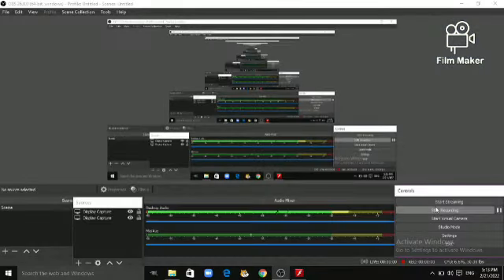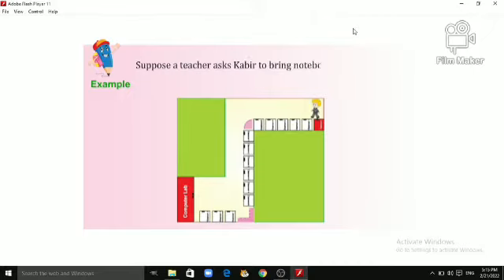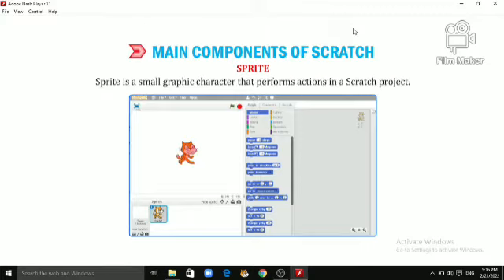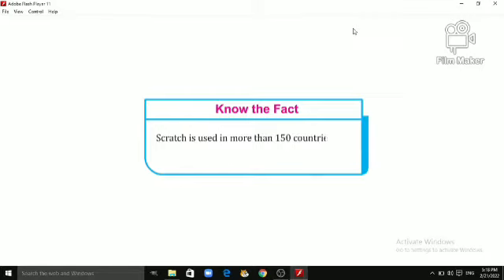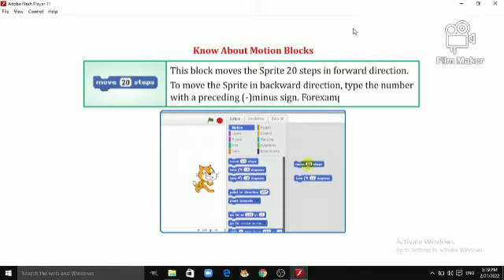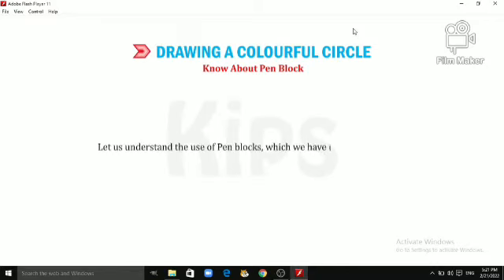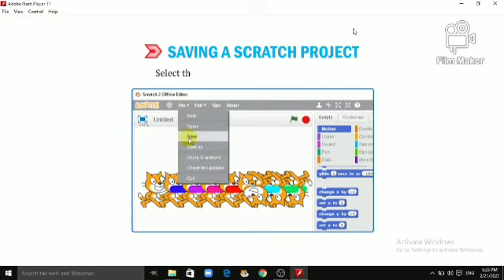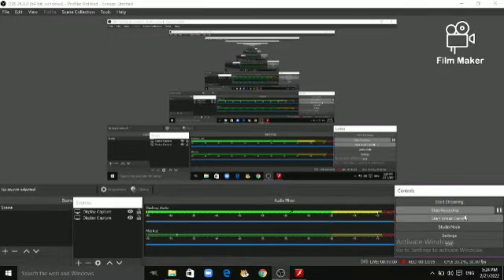Introduction to scratch programming//Part 1